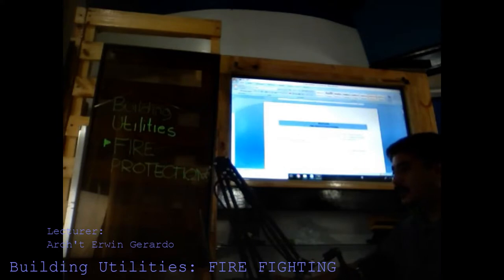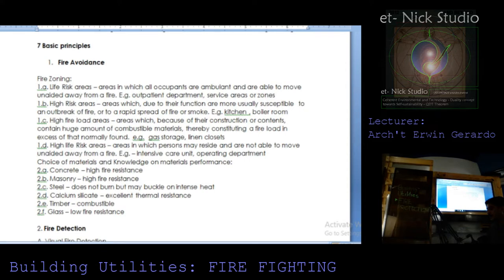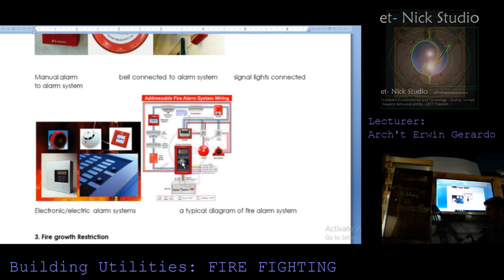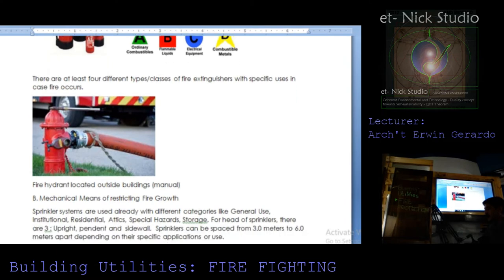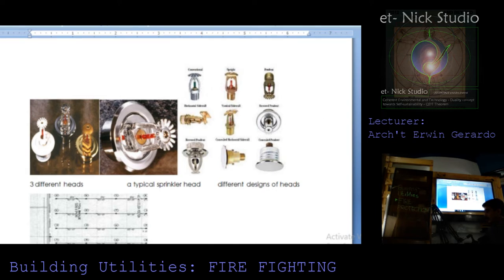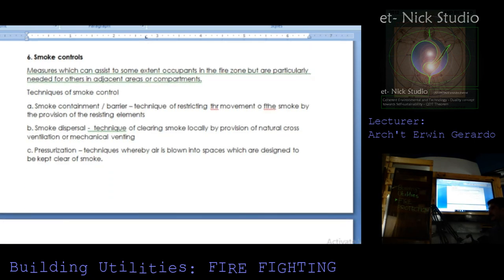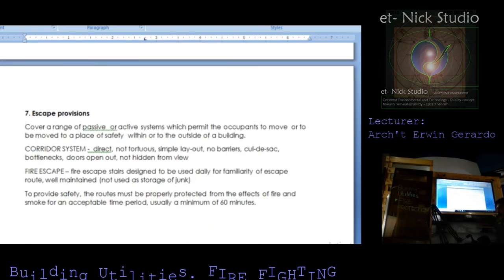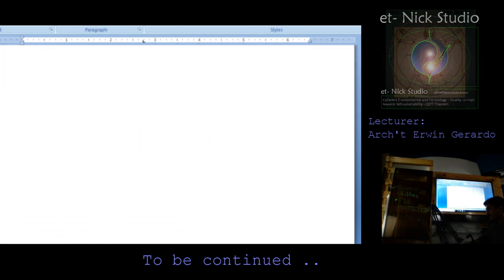Building Utilities/ Fire Fighting/ Fire Protection/ PART 1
Building Utilities/ Fire Fighting/ Fire Protection
Arch't. Erwin Gerardo talks about   Fire Fighting and Protection

Topic:  Fire Fighting & Protection (Building Utilities)
Lecturer: Erwin Gerardo
Venue: etNick Studio HQ